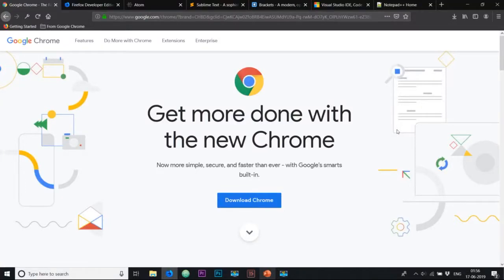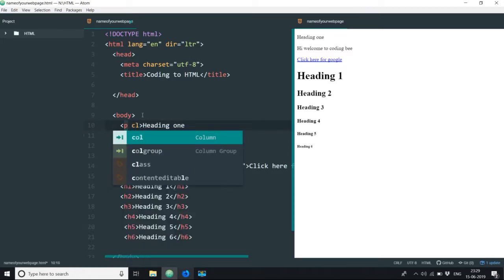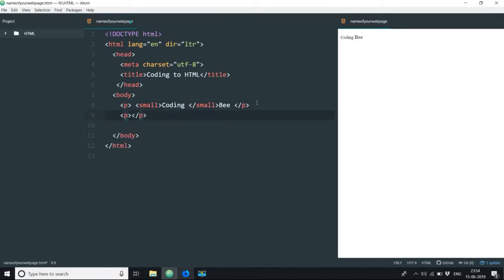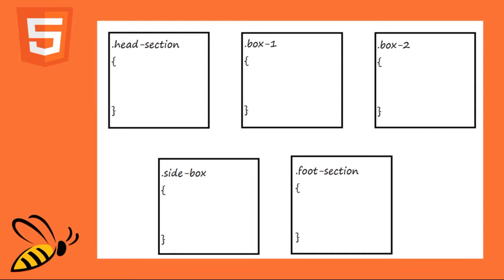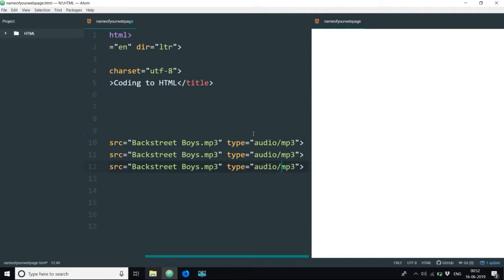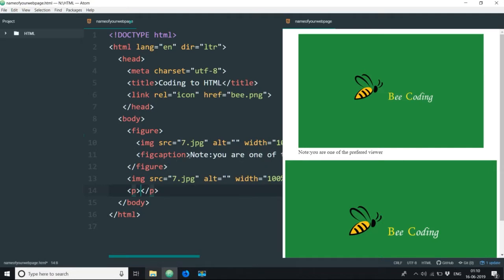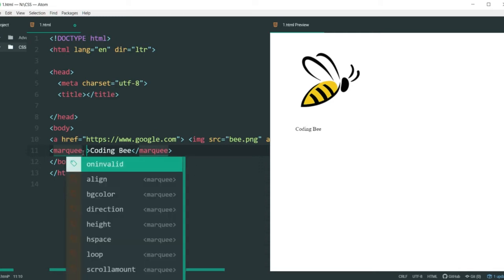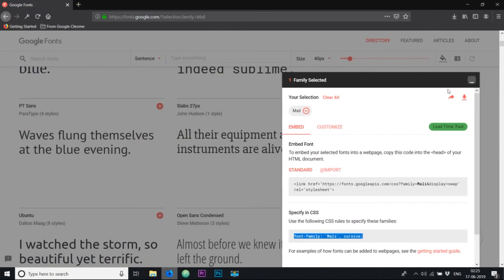HTML Tags Tutorial for Beginners - Full Course | AcodebiZ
In this tutorial for beginners, we'll learn HTML important tags, how to use HTML tags, and learn different HTML tags which does the same work.
How To Convert HTML To PDF using JavaScript
How To Make ECommerce Website Using HTML CSS And Bootstrap Step By Step
Build a Quiz App with HTML, CSS, and JavaScript

In this course you are gonna to see 90% oh HTML tags which you see in day-life webpages. By this end of this course you feel like a pro in HMTL. Best part of this course is you learn HTML in the simplest way. I shortened 5 - 6 hours of learning HTML to within 2 hours. I need only one thing is concentrate on video and don,t forget to workout what you have learned in this course.

    Main Tags In HTML